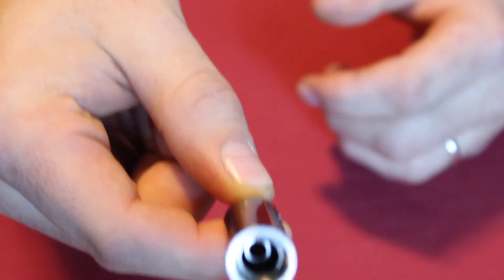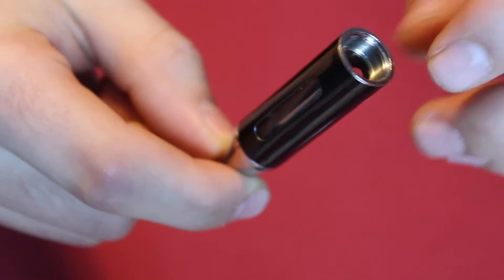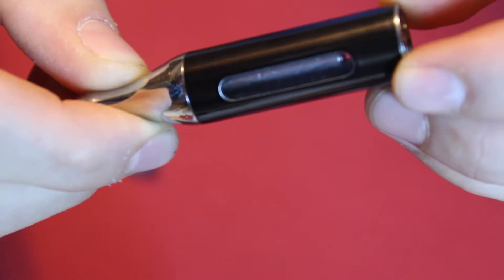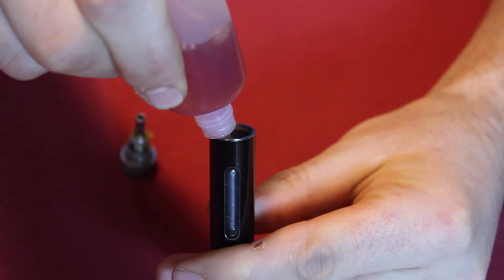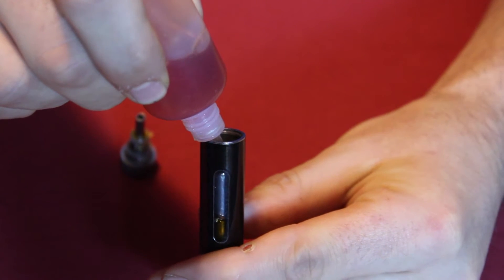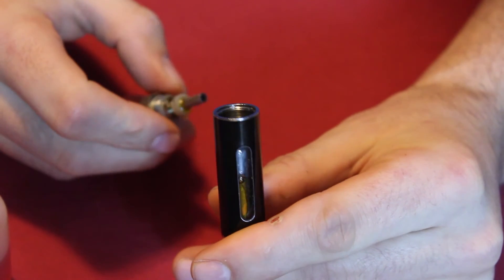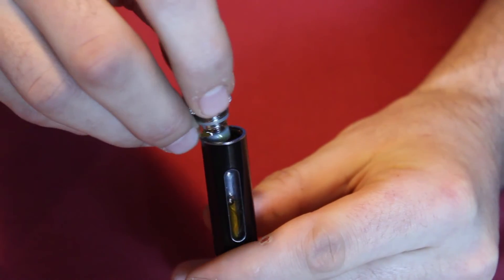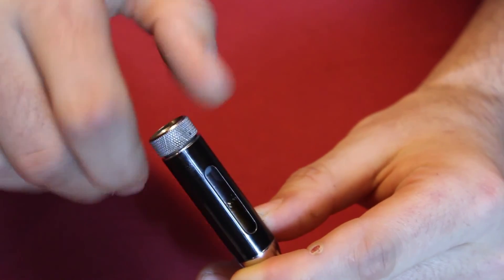How to Fill a SmokTech Pyrex Aro Tank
Video walkthrough of how to fill your SmokTech Pyrex Aro Tank with eLiquid.